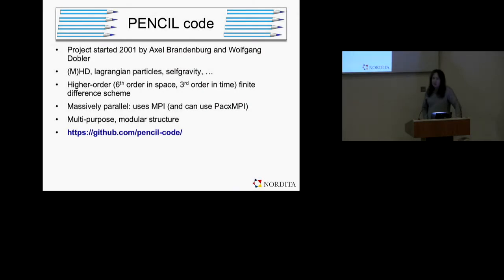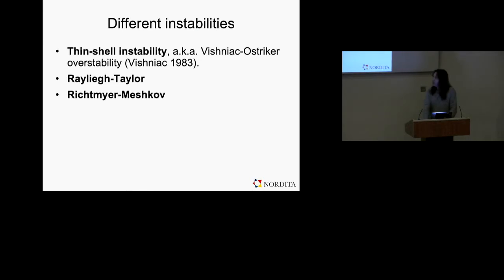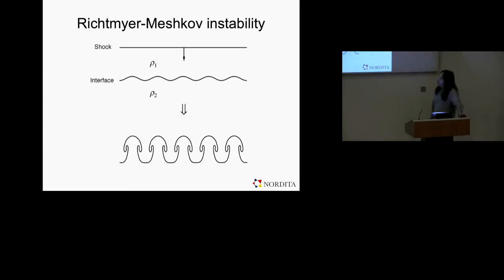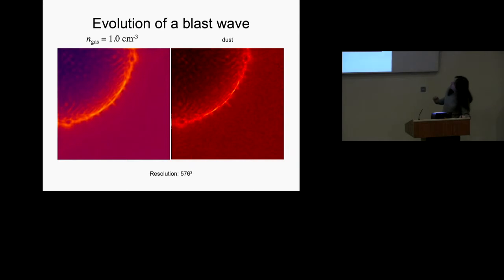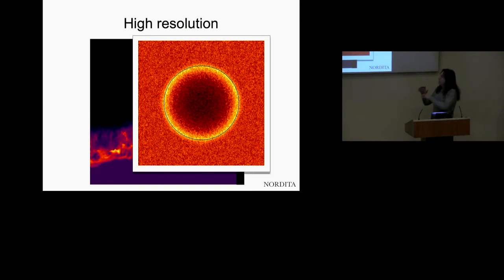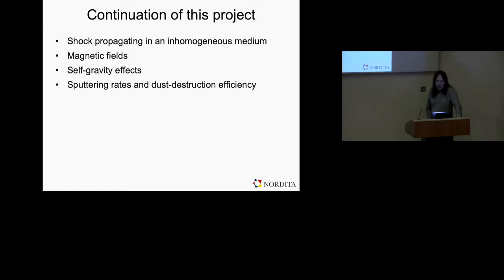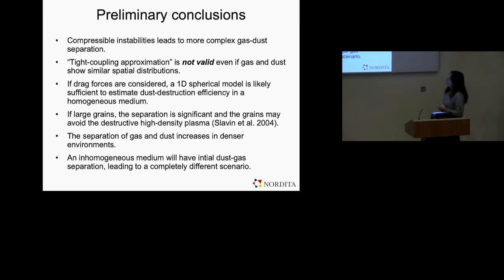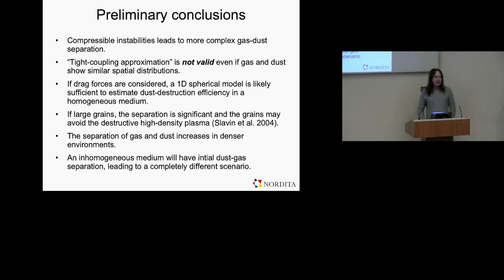Interstellar Dust in Evolving 3D Supernova Shock Waves - Lars Mattson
Interstellar dust in evolving 3D supernova shock waves by Lars Mattson on 11/01/2019.